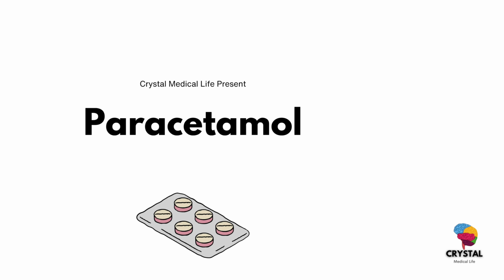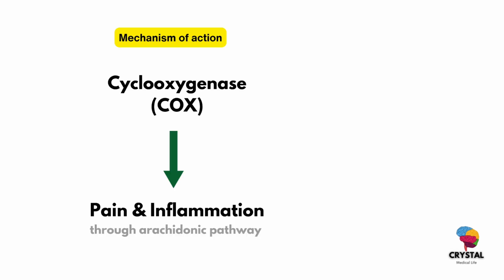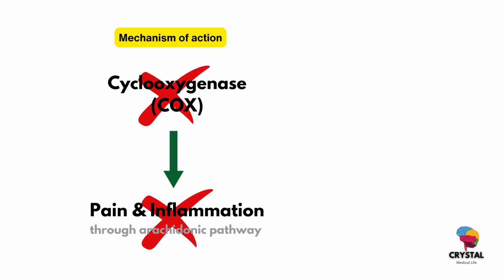Paracetamol in 90 seconds 👩🏻‍⚕️